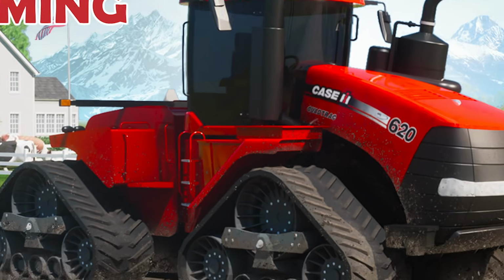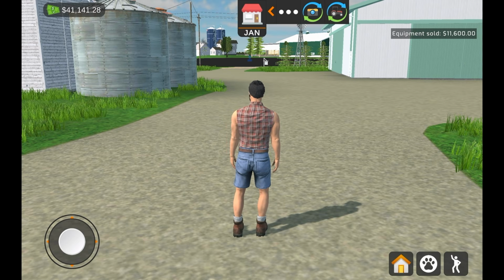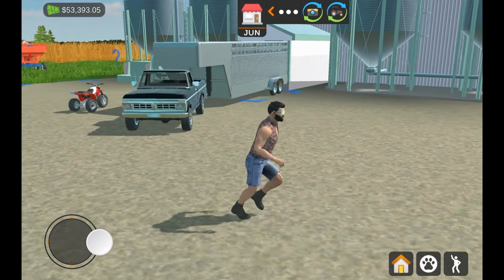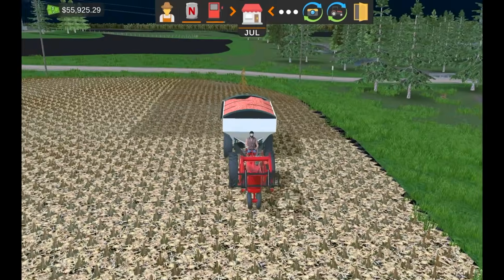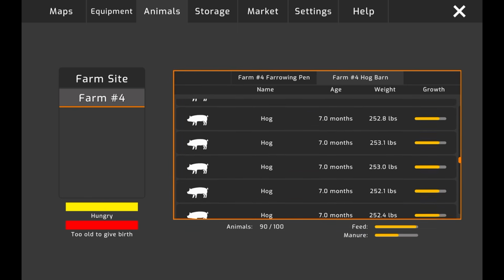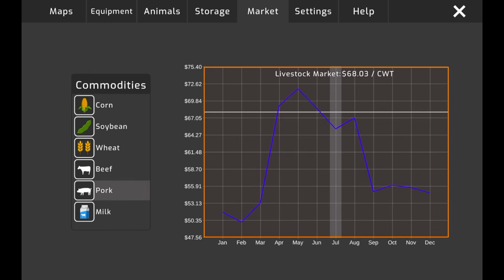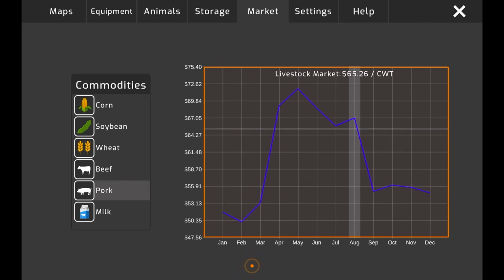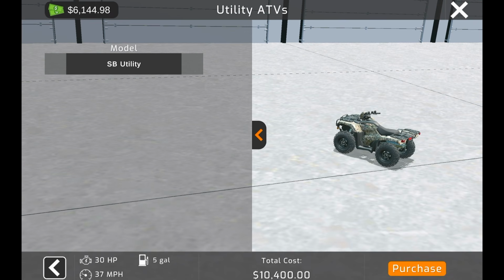STARTING with NO MONEY and A TRACTOR! | American Farming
I spent 24 hours making money in American Farming